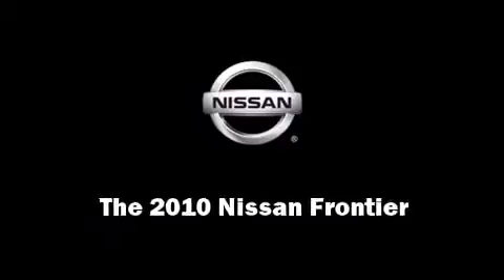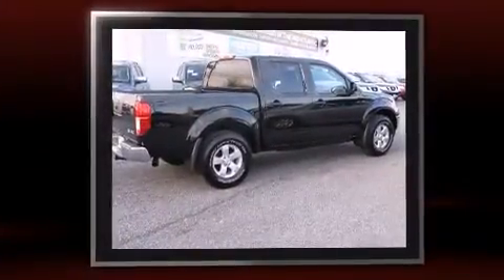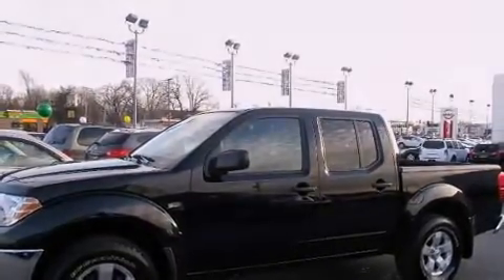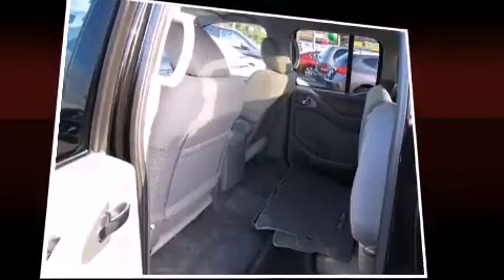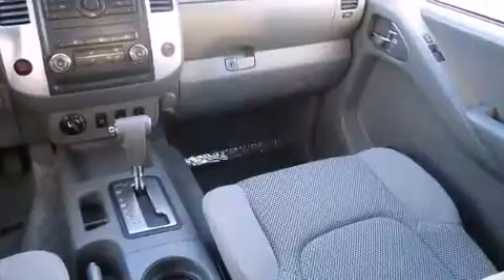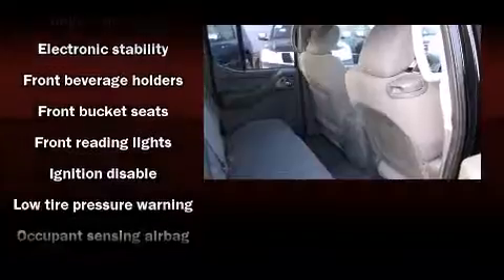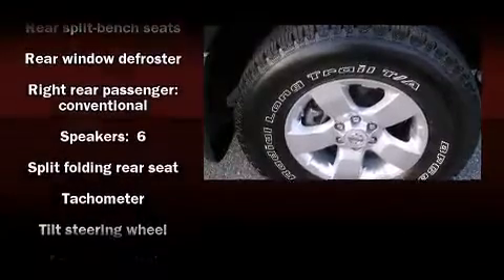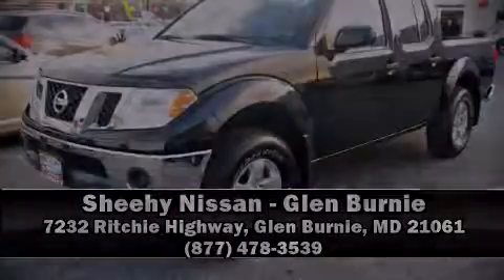2010 Nissan Frontier in Glen Burnie, MD 21061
Sensibility and practicality define the 2010 Nissan Frontier. This 4 door, 5 passenger truck still has fewer than 5,000 miles! A 4 liter V-6 engine pairs with a sophisticated 6 speed automatic transmission, providing a smooth and predictable driving experience. Four wheel drive allows you to go places you've only imagined. Nissan prioritized fit and finish as evidenced by: a tachometer, variably intermittent wipers, a rear step bumper, air conditioning, an overhead console, a bedliner, and a split folding rear seat. Premium sound drives 6 speakers, providing you and your passengers a sensational audio experience. Nissan ensures the safety and security of its passengers with equipment such as: head curtain airbags, front SIDE impact airbags, traction control, anti-whiplash front head restraints, ignition disabling, and 4 wheel disc brakes with ABS. With electronic stability control supplementing mechanical systems, you'll maintain precise command of the roadway. A Carfax history report indicates just one previous owner. We'd love to show you this vehicle in person.